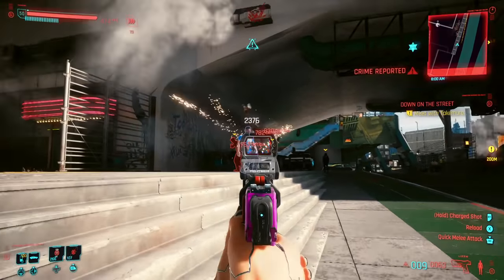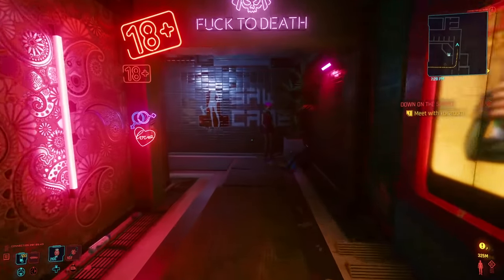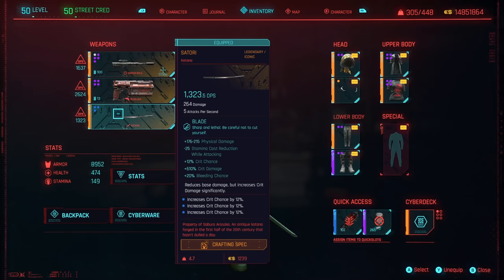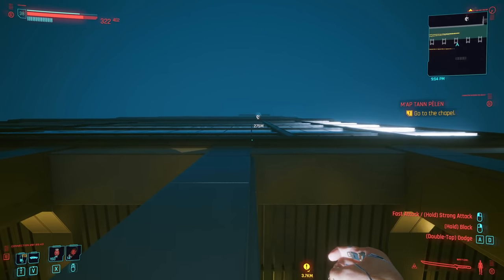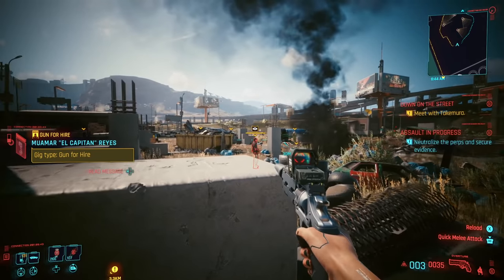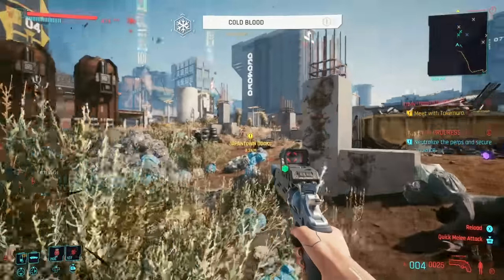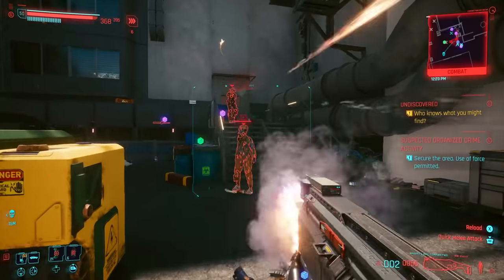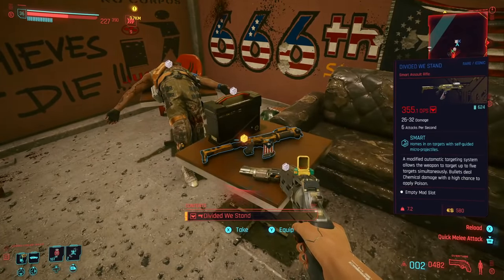The Best Legendary Weapons You Need To Get - Cyberpunk 2077 Best Weapons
Today we go over Cyberpunk 2077 Best Weapons that you can get early. These weapons will be able to be upgraded during your playthrough of cyberpunk 2077 and are some of, if not the best weapons in the game. Cyberpunk 2077 Legendary weapons are available to get for free during your playthrough if you know where to look.

Cyberpunk 2077 is an action role-playing video game developed and published by CD Projekt Red. It is scheduled to be released for Microsoft Windows, PlayStation 4, Stadia, and Xbox One on 10 December 2020, and for PlayStation 5 and Xbox Series X/S in 2021. The story takes place in Night City, an open world set in the Cyberpunk universe. Players assume the first-person perspective of a customizable mercenary known as V, who can acquire skills in hacking and machinery with options for melee and ranged combat.

Cyberpunk 2077 is played in a first-person perspective as V, a mercenary whose voice, face, hairstyles, body type and modifications, background, and clothing are customizable. Stat categories—Body, Intelligence, Reflexes, Technical, and Cool—are influenced by the character classes that players assume, which are NetRunner (hacking), Techie (machinery), and Solo (combat). V must consult a "ripperdoc" to upgrade and purchase cyberware implants; black markets offer military-grade abilities. The rarity of any given equipment is shown by a coloured tier system. V can take cover, aim, run, jump, double jump, and slide. Melee strikes can be dealt with close-combat weapons. There are three types of ranged weapons, all of which can be customised and modified—Power (standard), Tech (which penetrate walls and enemies), and Smart (with homing bullets). Ranged weapons are equipped to ricochet bullets in a target's direction and slow them down in bullet time. Four types of damage can be inflicted and resisted—Physical, Thermal, EMP, and Chemical. Weapon use increases accuracy and reloading speed, which are manifested in character animations. Gunsmiths repair and upgrade weapons. The game can be completed without killing anyone, with non-lethal options for weapons and cyberware.

Night City is an American megacity in the Free State of North California, controlled by corporations and unassailed by the laws of both country and state. It sees conflict from rampant gang wars and its ruling entities contending for dominance. The city is reliant on robotics for everyday aspects like waste collection, maintenance, and public transportation.

🎮 I Partnered With Apex Gaming To Bring You Amazing New Gaming PC's